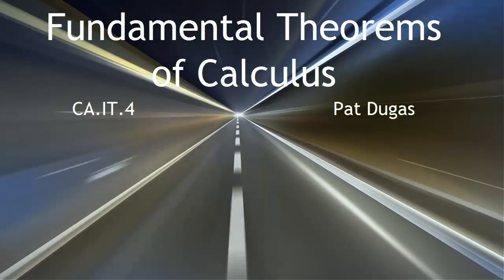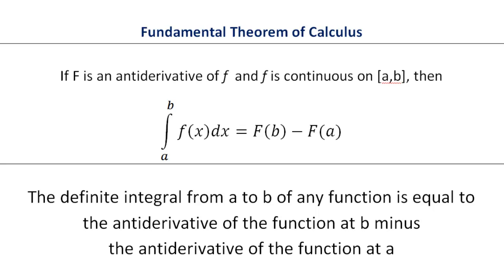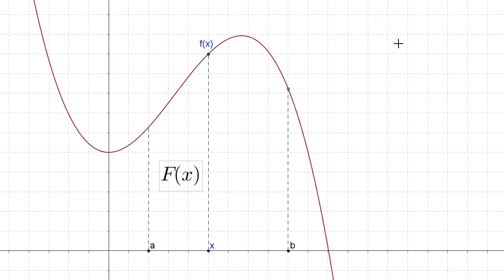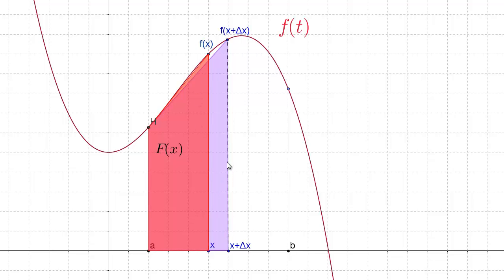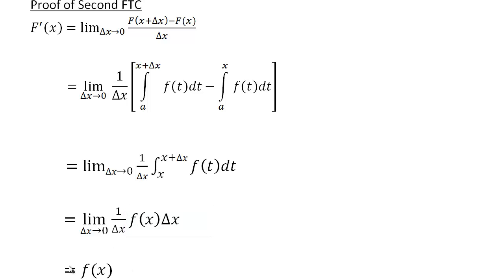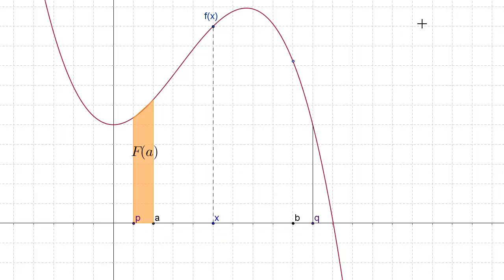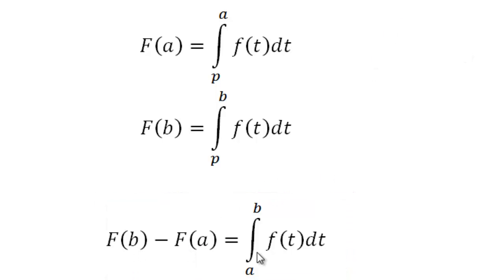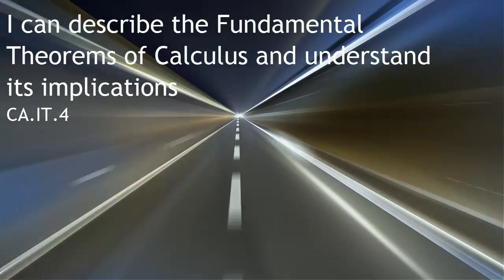CA.IT.4 Part 1 Proving the Fundamental Theorems of Calculus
The Fundamental Theorems of Calculus, which are proven here, are critical links between integration and differentiation, and allow us to compute the definite integral as the difference between the antiderivatives at two points.